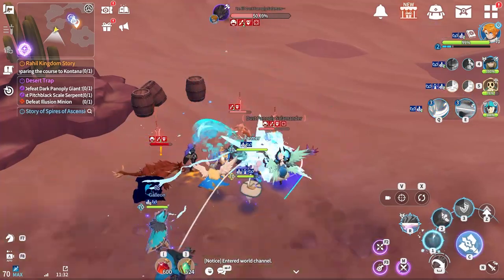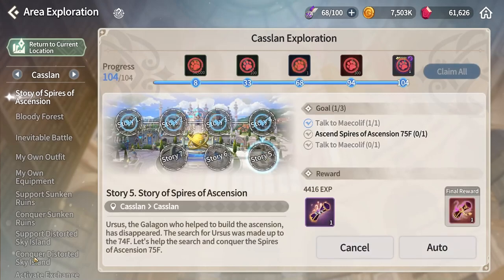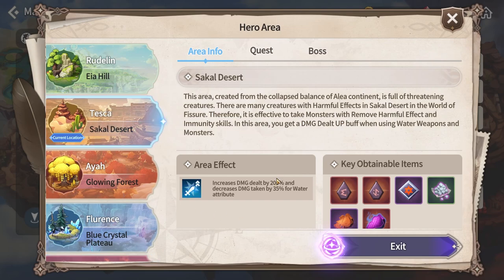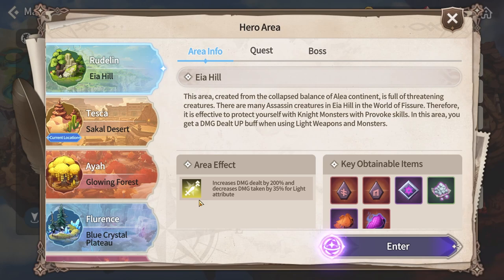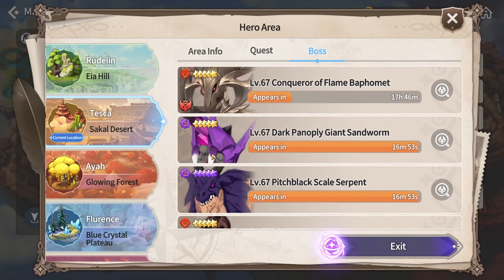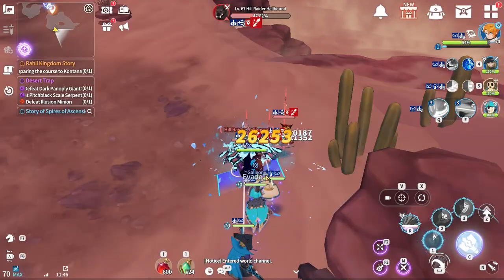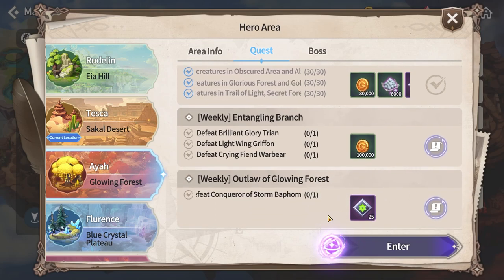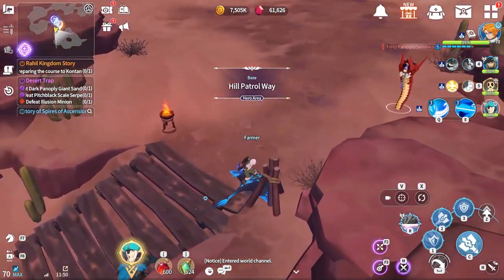HERO AREA Guide - Legendary Rune Galore | Summoners War Chronicles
Hope you leveled your summoners to lvl 60 yet, you will need it ;)

Previous and future discussed topics include:
expedicion
torre celestial
invocador
habilidades
armario
runa
monstruo
altar de invocacion
gremio
centro de transaccion
asalto
grieta
sello
prision neblinosa
castillo sombrio blanco
cascada ardiente
cienaga torcida
arena brutal
guía
lista de niveles
fiesta
expedição
torre celestial
invocador
habilidades
armário
runa
monstro
altar de invocação
guilda
centro de transações
assalto
rachadura
selo
prisão nebulosa
pântano torto
arena brutal
guia
lista de níveis
festa
donjon d'escouade
expédition
voie de croissance
ruines galagos
tour d'ascension
tour céleste
invocateur
compétences
armoire
rune
monstre
autel d'invocation
guilde
centre de transactions
agression
fissure
joint
prison brumeuse
château sombre et blanc
cascade brûlante
tourbière tordue
arène brutale
guide
Kampfkraft
Schlachtfeld
Trupp-Dungeon
Expedition
Weg des Wachstums
Galagos-Ruinen
Aufstiegsturm
himmlischer Turm
Beschwörer
Fähigkeiten
Schrank
Rune
Monster
Altar der Anrufung
Gilde
Transaktionszentrum
Angriff
Riss
Siegel
nebliges Gefängnis
weißes düsteres Schloss
brennender Wasserfall
krummes Moor
brutale Arena
Führung
Rangliste
Party
squad piitan
ekspedisyon
summoner
kasanayan
aparador
rune
halimaw
altar ng panawagan
guild
sentro ng transaksyon
pag-atake
pumutok
selyo
gabay
listahan ng antas
party